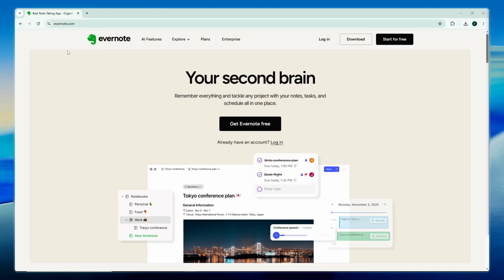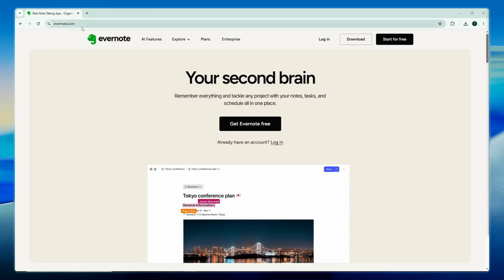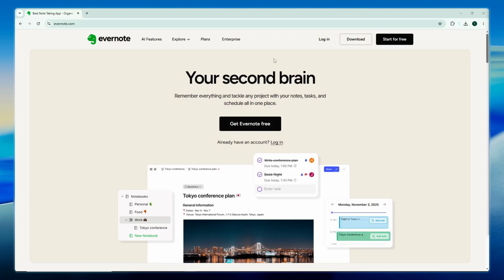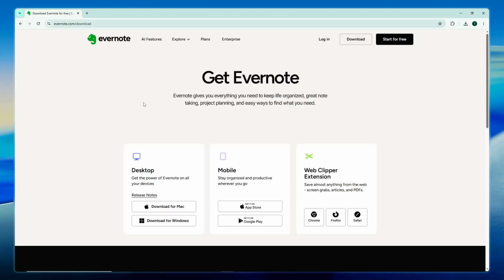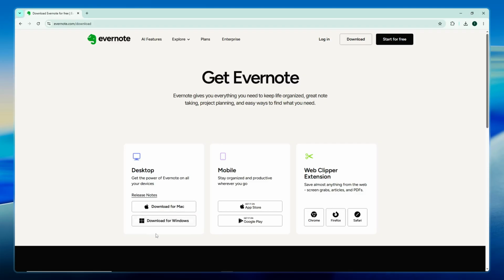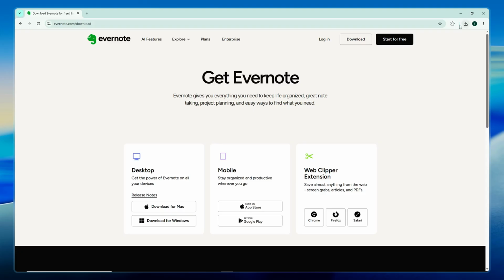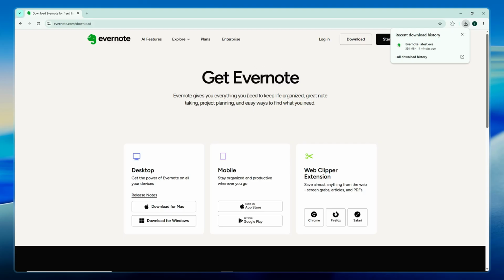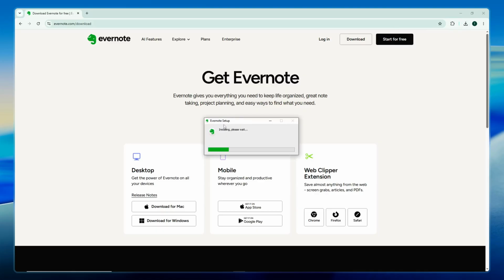How To Download And Install Evernote | Tutorial 2026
By the end of this video, you’ll know how to download Evernote for Windows, install Evernote desktop application, get Evernote free on computer, setup Evernote for first time, complete guide to downloading Evernote, step by step Evernote installation, where to download official Evernote app, install Evernote on PC or Mac, how to add Evernote to your computer, start using Evernote application, easy way to install Evernote, download and install Evernote notes app